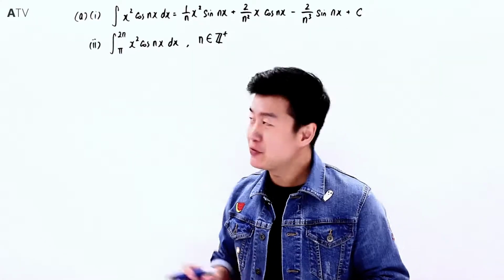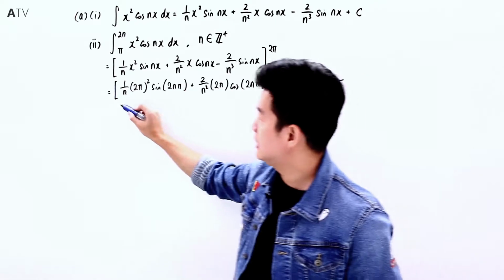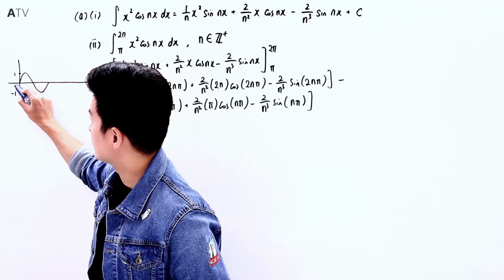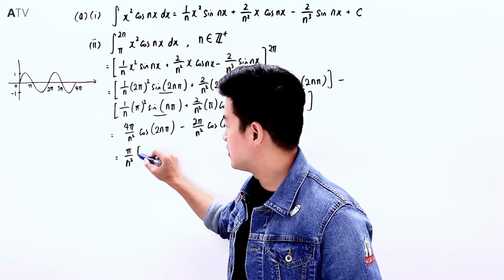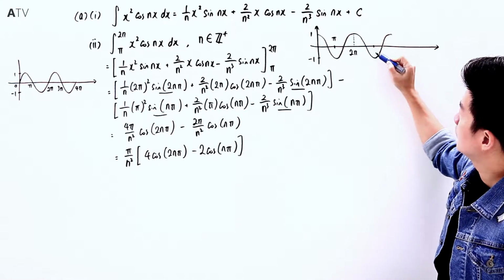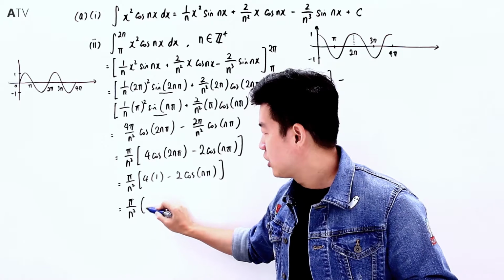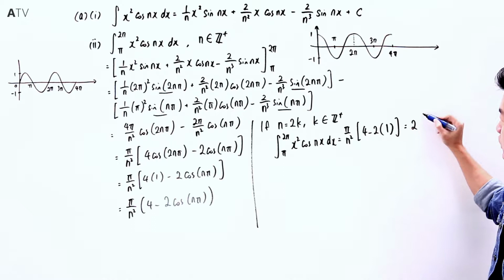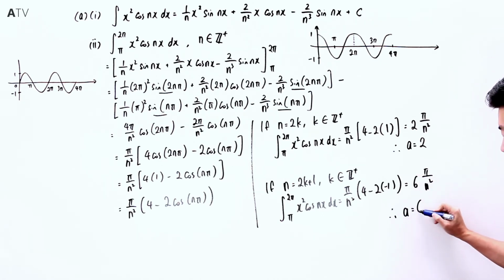A Level H2Maths2016 2 Q 2 a ii